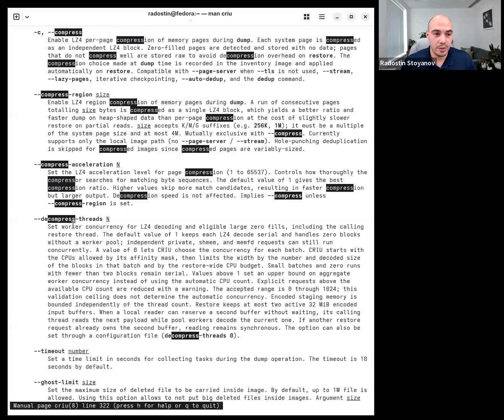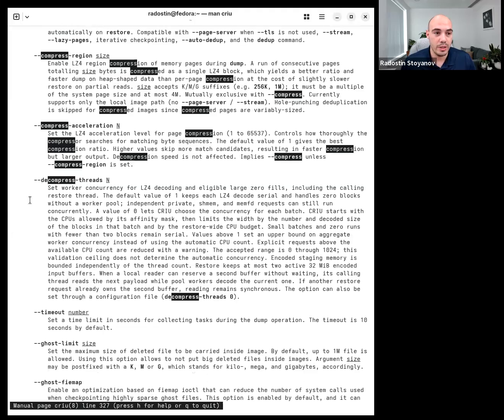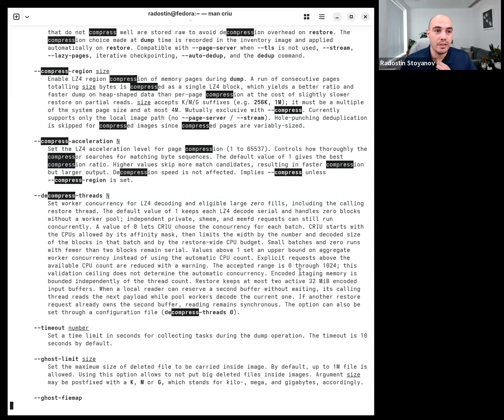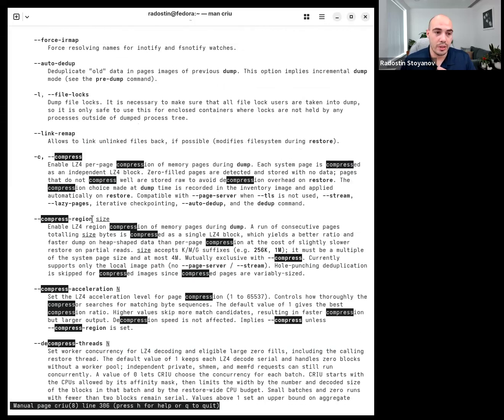WG Checkpoint Restore Meeting for 2026-07-15